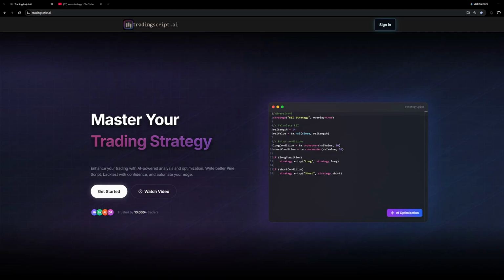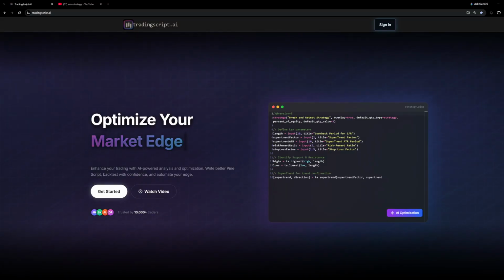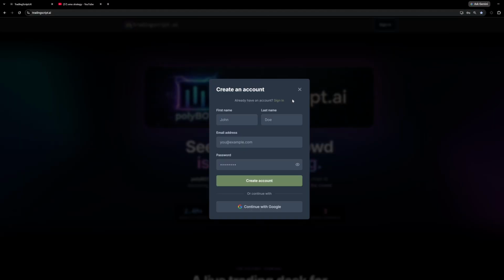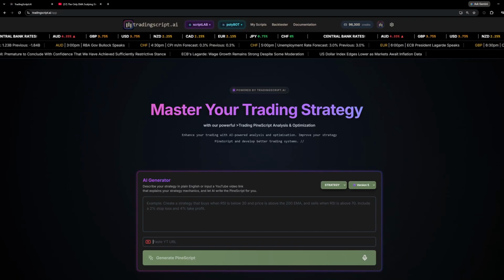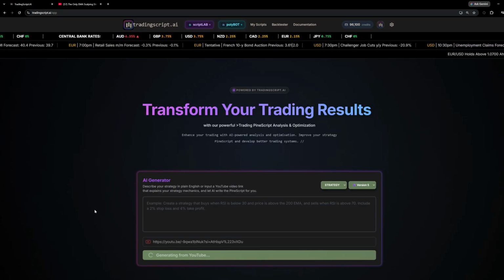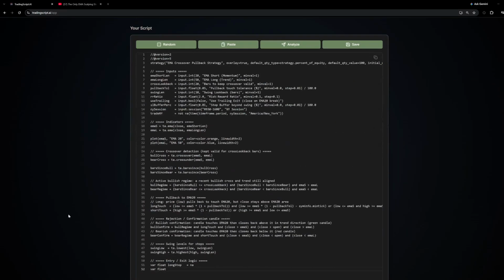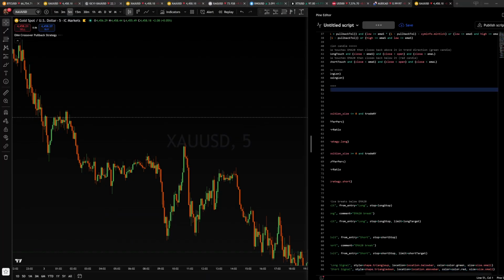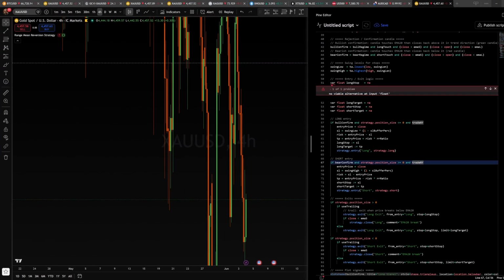Turn any YouTube trading strategy into Pine Script — just paste the link.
In this video I show you the fastest way I've found to test a trading strategy you saw on YouTube: instead of pausing, rewinding, and trying to write down every rule yourself, you just copy the video URL, paste it into TradingScript.ai, and hit generate.

It reads the strategy out of the video — entries, exits, indicators, stop loss — and writes you editable Pine Script you can drop straight into TradingView and backtest.

No coding. No transcribing the video by hand. No paying a developer. You go from "that strategy looks interesting" to "I've got testable code" in about the time it takes to copy a link.

Most YouTube strategies fall apart the second you backtest them properly — the point is you find that out in two minutes, for free, instead of risking real money or wasting a night coding.

— FREE - no card required.
Got questions? Drop them in the comments, I read them.